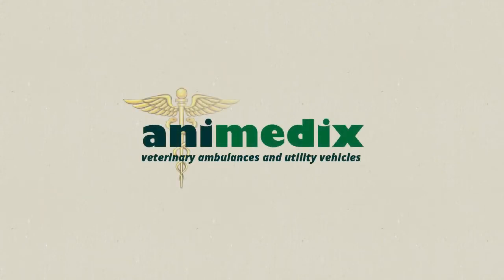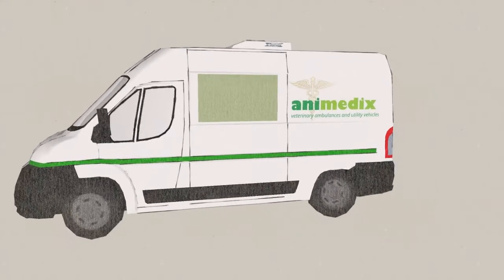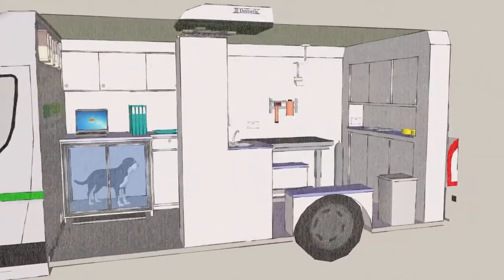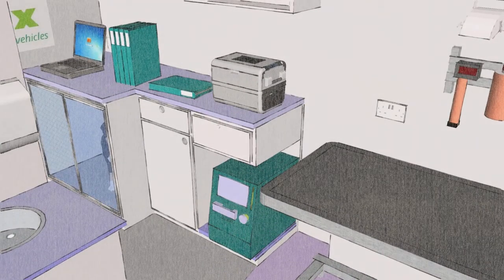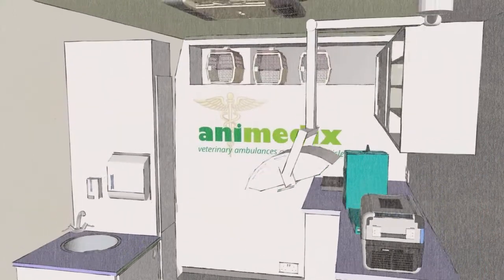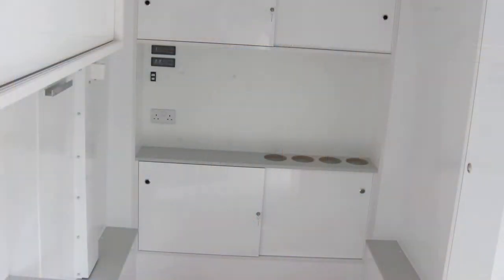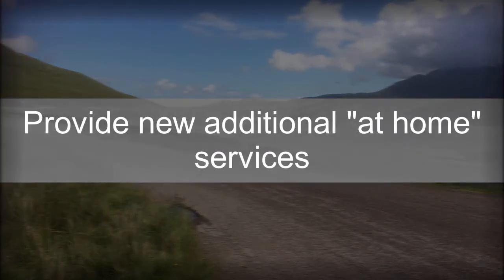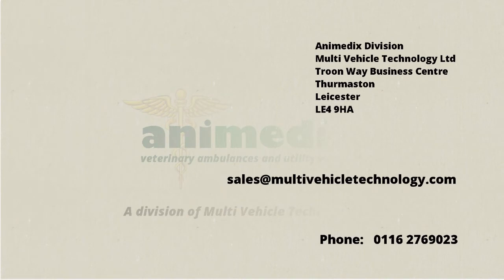Animedix mobile veterinary surgery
An introduction to our van based mobile veterinary surgeries.